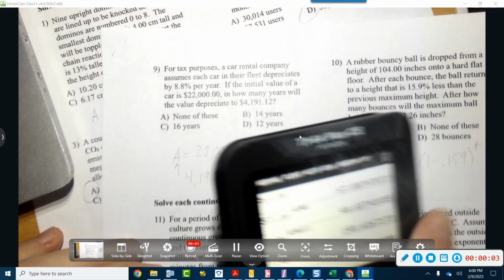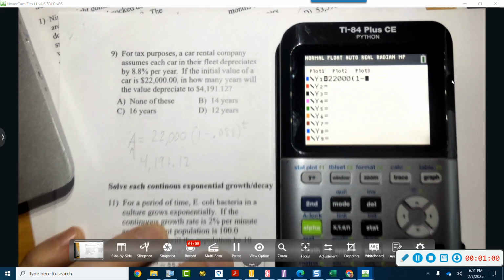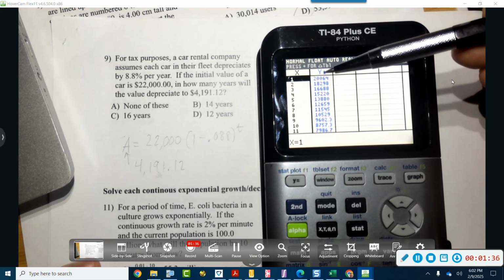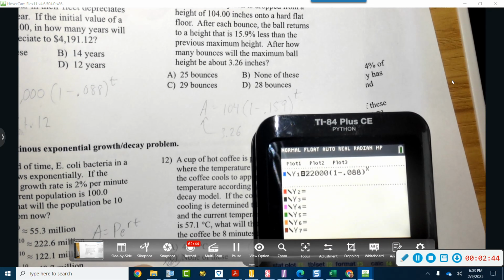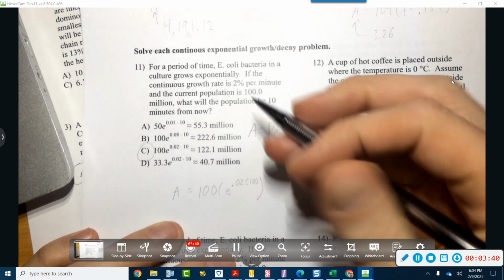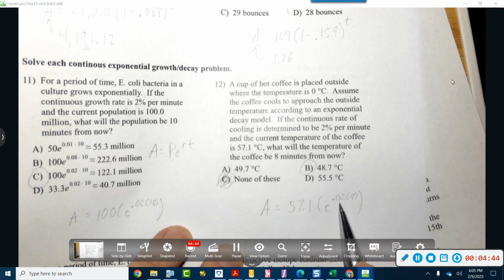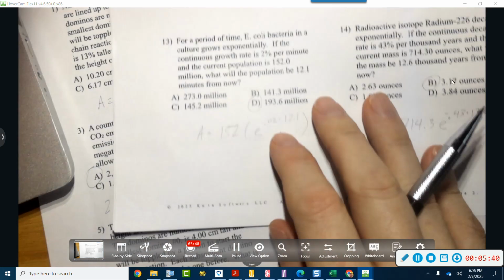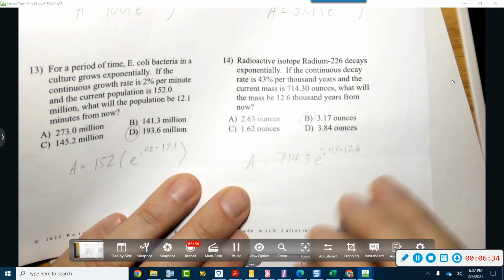Practice Quiz: Exponential Modeling (9-14)